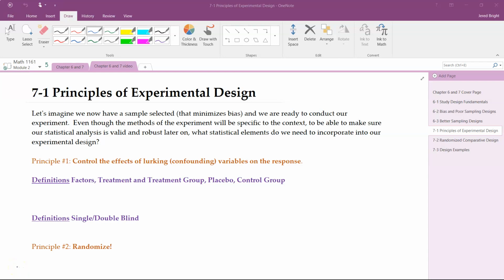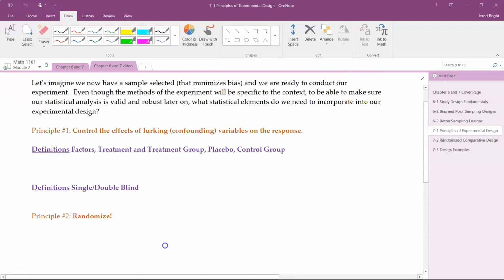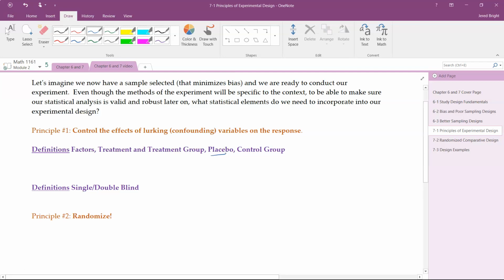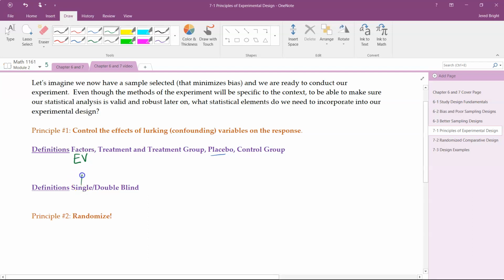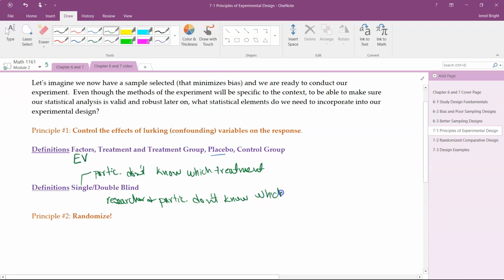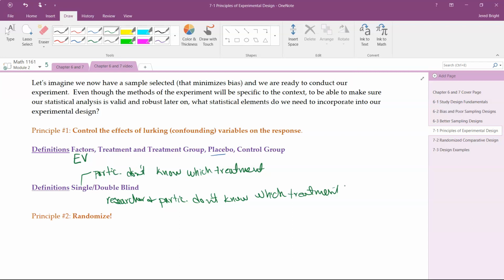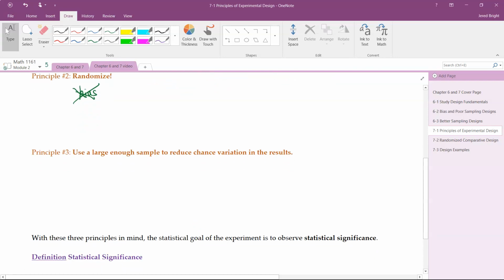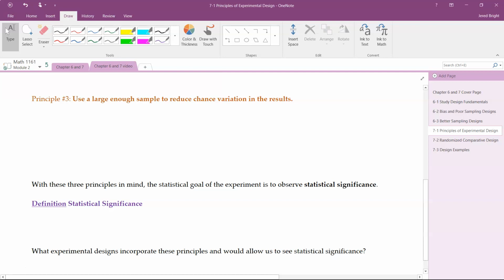7-1 Principles of Experimental Design